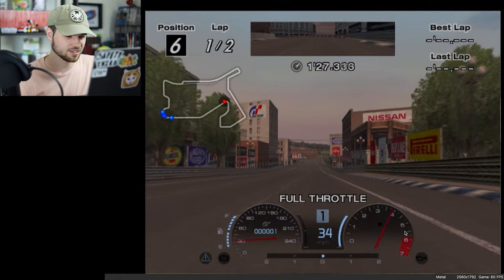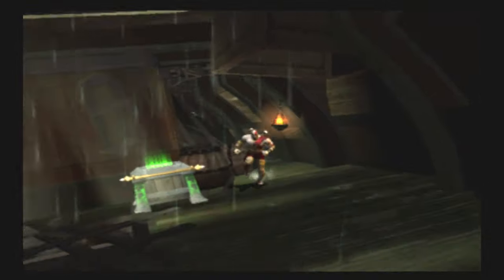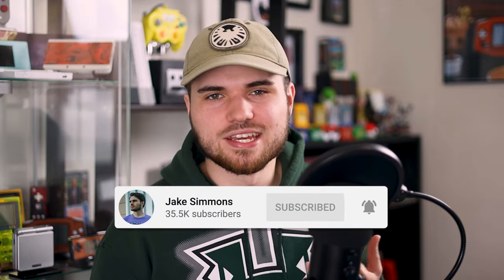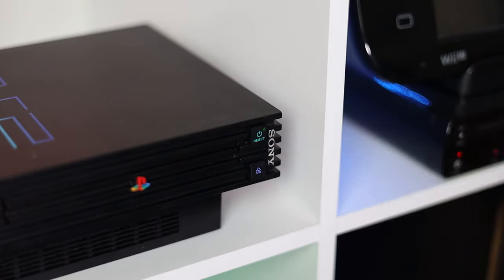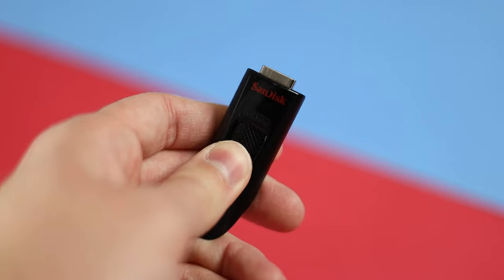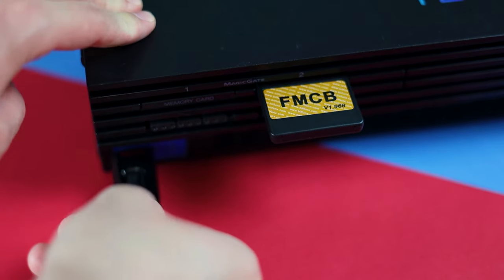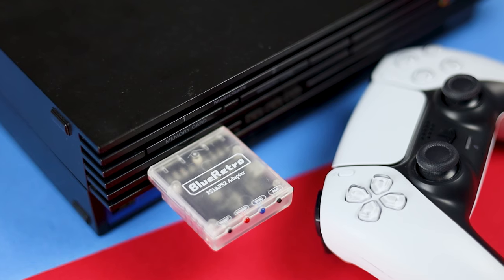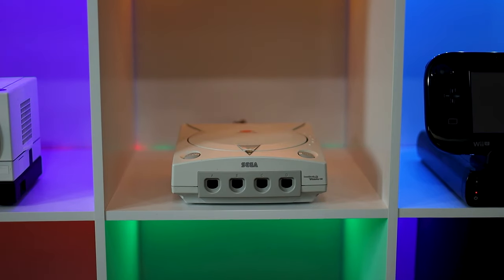PS2 Mods Are SO EASY! (and cheap) | The ULTIMATE PlayStation 2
PS2's don't get any better than this!

PS2 Component Cables
Component Switcher
Fan Mod
Free McBoot Memory Card
Sata Network Adapter
Retro Fighters Controller
PS1/2 Bluetooth Controller Adapter

Jake Simmons
311 SW 2nd St #2502